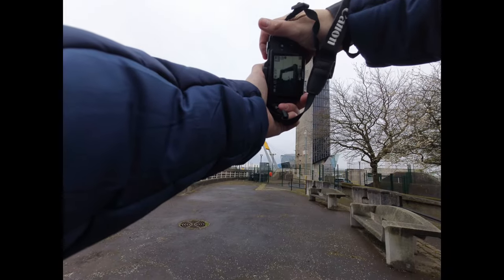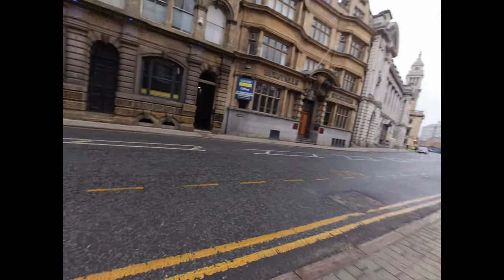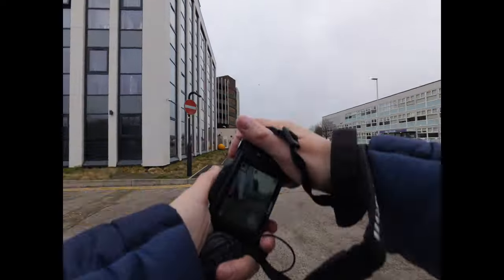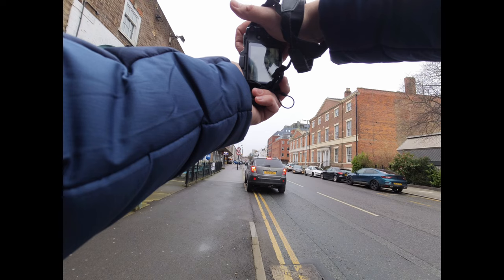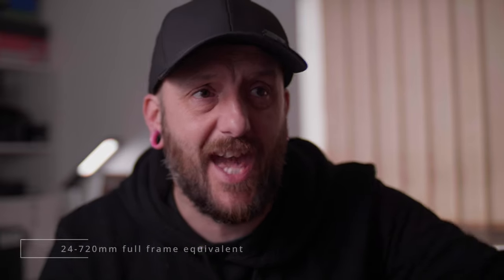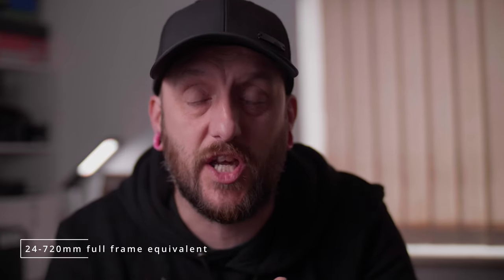These old cameras are FUN!- Canon SX510 HS Street Photography PoV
I love these old digicam type compact cameras!
In this one I take the Canon Powershot SX510 HS mini bridge camera for some PoV Street Photography action and talk a bit about why I enjoy using these types of cameras so much.

Music from Uppbeat (free for Creators!)

My Cameras:
Panasonic Lumix GH5
Olympus EM1 mark ii
Olympus EM10 mkii
Dji Osmo Pocket
Insta360 One RS
Lenses:
Leica Lumix 9mm f1.7
Leica Lumix 12-60mm f2.8-4
Panasonic Lumix 12-60mm version
Olympus 45mm f1.8
Olympus 60mm f2.8 Macro
Olympus 40-150 f4-5.6
Lens Adapters:
M42 - Micro 4/3
Pentax K - Micro 4/3
M42 - Canon EF (dslr)
Olympus OM - Micro 4/3
Macro Extension Tubes
Audio:
Synco G2 Pro wireless Mic
Zoom H1n Handy recorder
Purple Panda Lavalier mic
Boya Shotgun Microphone
Filters:
K&F Concept vnd 2-400
K&F Concept Black Mist Filter
Freewell V2 Hybrid 3-7stop vnd/cpl
Freewell 1/4 Snowmist Filter
Lights and Accessories:
Smallrig RC 60B
Inkee GC30
Ulanzi i-Light
Vijim vl120 led light
Wrist Strap
Zhiyun Weebil 3s